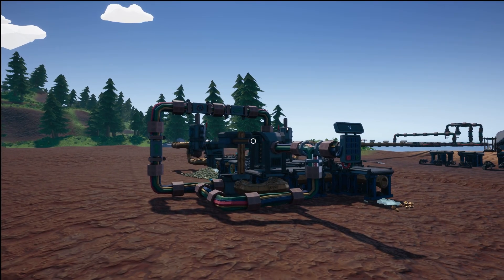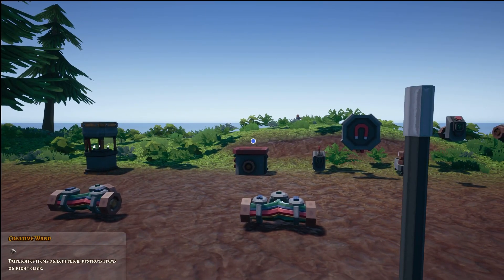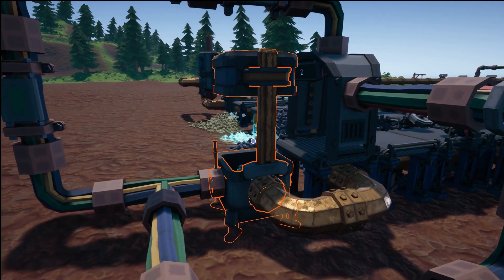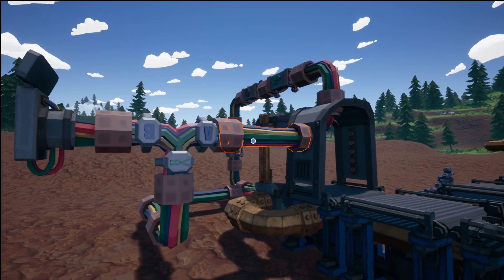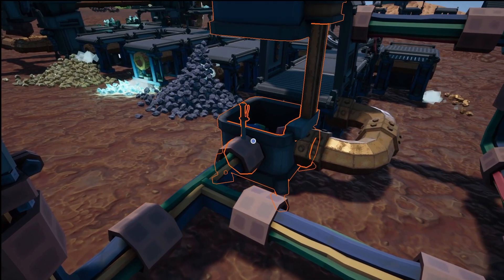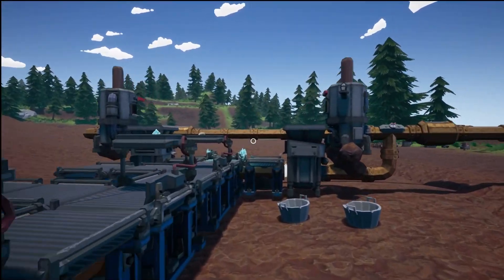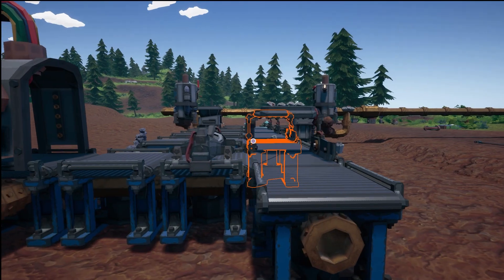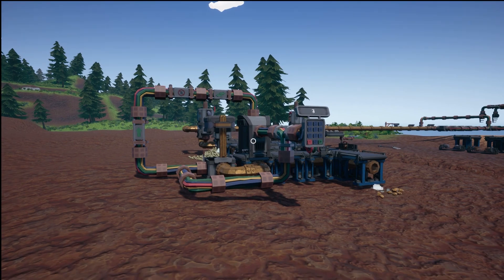HYDRONEER 2.0 | BEGINNERS LOGIC GUIDE | GEM COMPRESSOR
WANT TO KNOW HOW TO MAKE THE GEM COMPRESSOR FULLY AUTOMATED? WATCH THIS!

In this video i will show you the logic components you need to build the gem compressor to be fully automated and explain to you how it all works.

SOCIALS

HYDRONEER 2.0 UPDATE IS HERE AND I AM SO EXCITED TO PLAY THIS GAME AGAIN!
so much has changed in this new update and i am so glad to be back into this game, the dev team is only small but they have listen to its fans so well and have implemented a whole load of new changes including some game mechanics, for a small team they have certainly outdone them selves and i am so excited to see what has changed and how much more funt his game could be

HYDRONEER